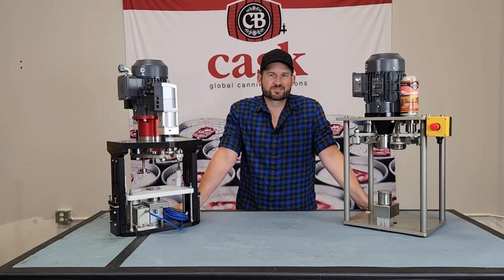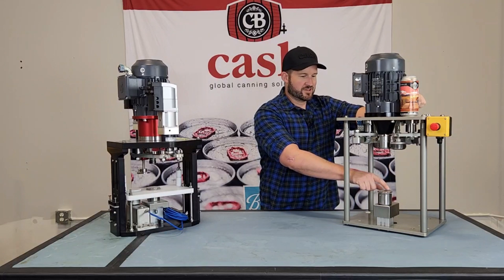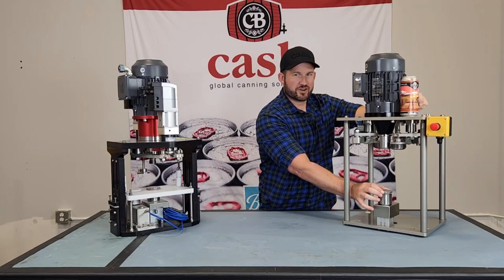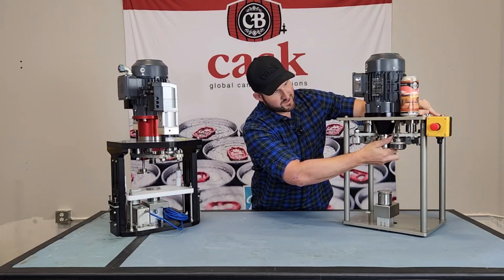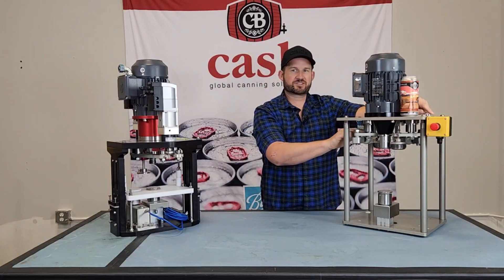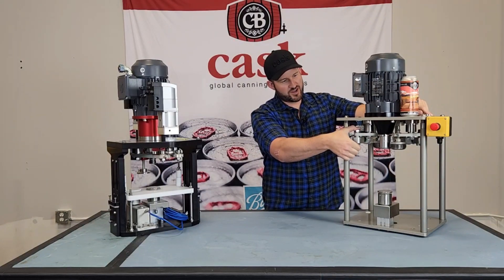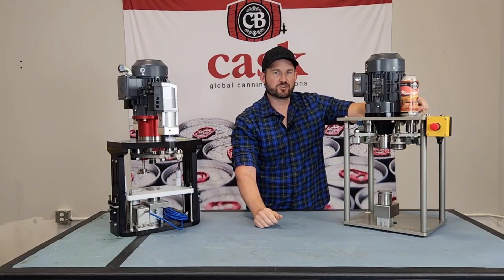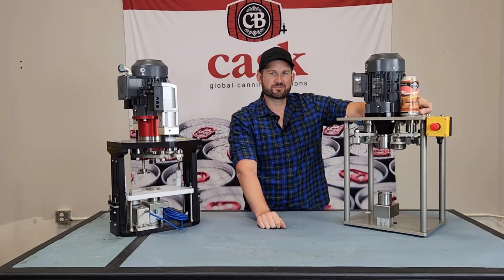Pneumatic Seamer Bearing Inspection - Canning System Operation How-To Guide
Complete a bearing check on your pneumatic seamer before every canning run to check for any movement in your bearings that might effect the quality of your seams.